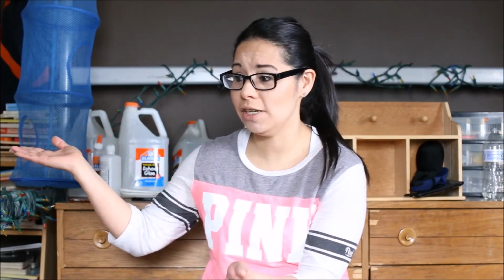Minimalism for beginners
How I started my minimalism journey.